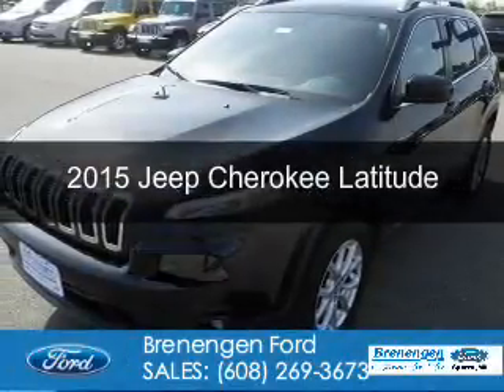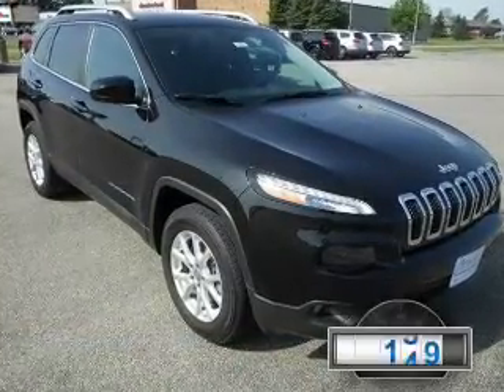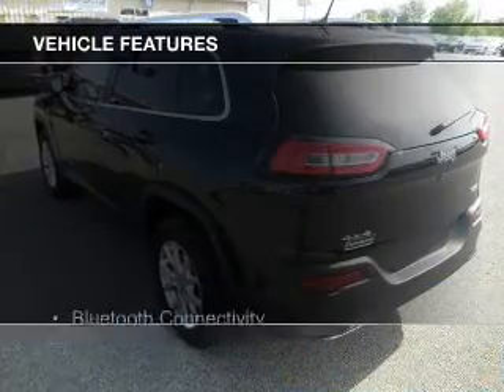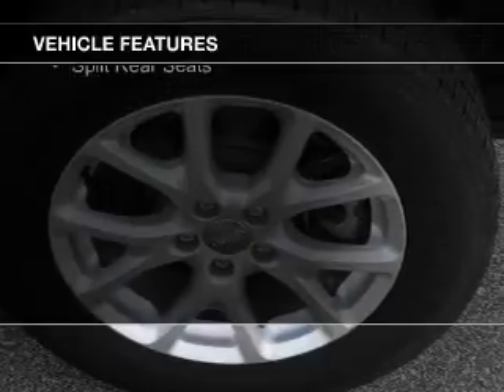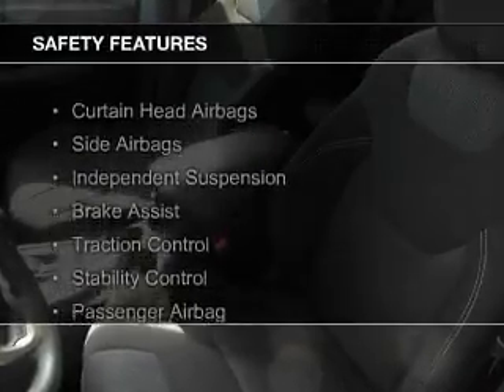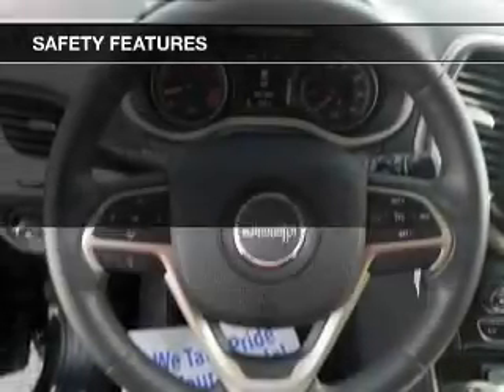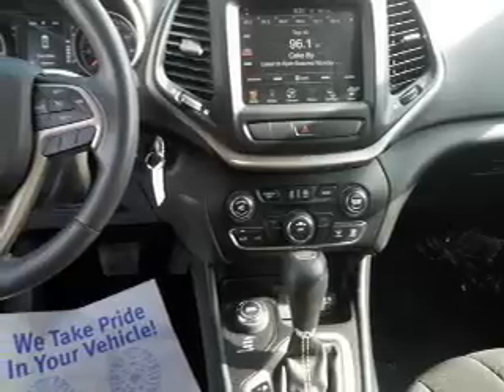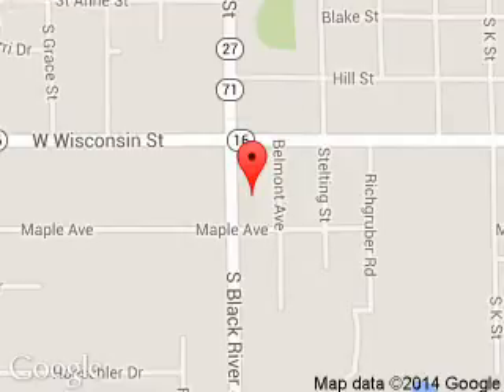2015 Jeep Cherokee - Sparta WI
Phone:
Year: 2015
Make: Jeep
Model: Cherokee
Trim: Latitude
Engine: 3.2 liter 6 cylinder 24 valve
Transmission: 9-Speed Automatic
Color: Brilliant Black Crystal Pearlcoat
Mileage: 19860
Address:
615 South Black River Street